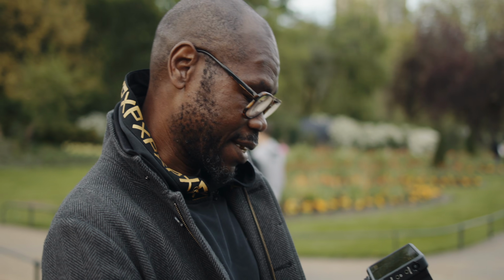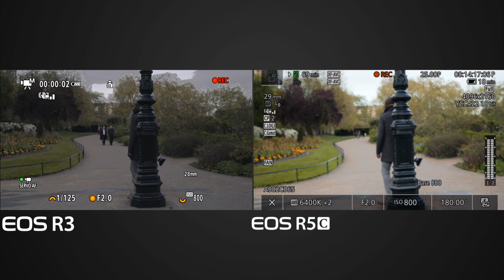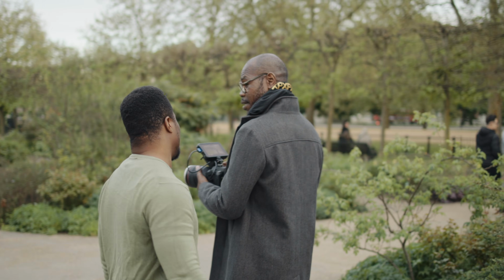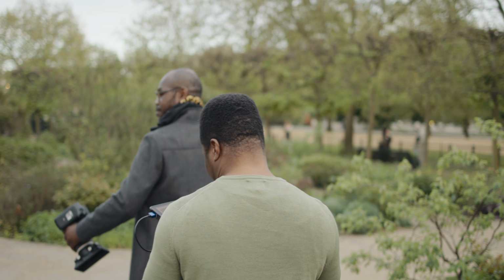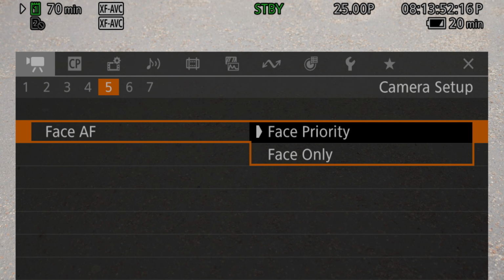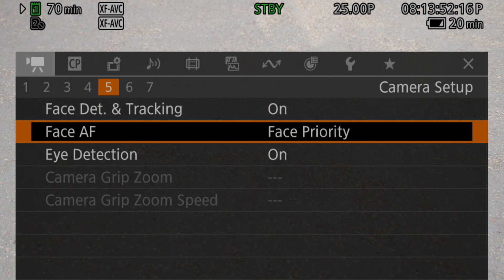Canon R5C v EOS R3 - Review Comparison : AF, IBIS, Battery Life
In this video I compare the Canon R5C v EOS R3 specially looking at the -  Canon R5C Review AF, IBIS and Battery Lif against @JoeElementz the EOS R3.

Watch it to get my conclusion.

Video Timestamps.

00:00 - Introduction
02:16 - Which One has a better AF?
06:35 - IBIS 0r IS
10:44 - Can R5C compete with R3 in battery life
15:20 - Final Thoughts

Gear I Used to make my videos

►Cameras

Lenses

►Sony Lenses
Sony FE 24 mm f/1.4 GM | Full-Frame, Wide Angle, Prime Lens
Sony FE 24-70 mm f/2.8 GM | Full-Frame, Mid-Range, Telephoto Lens